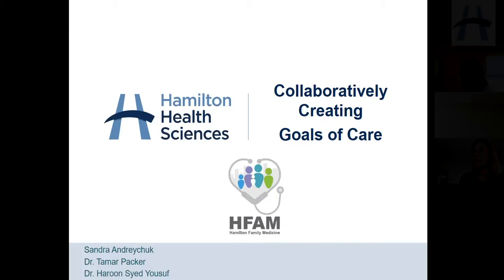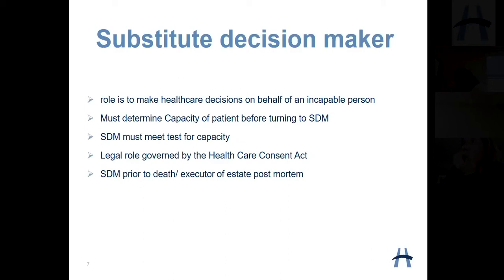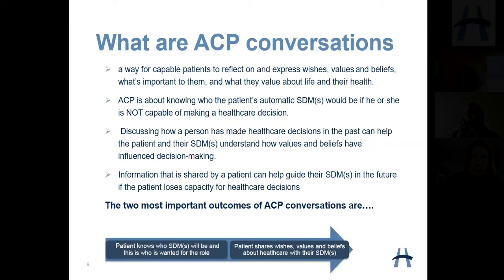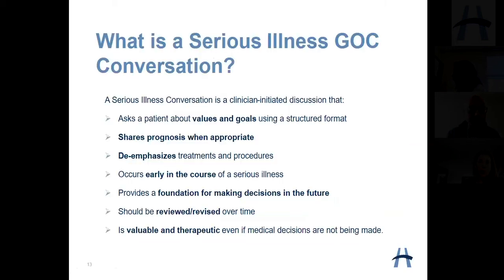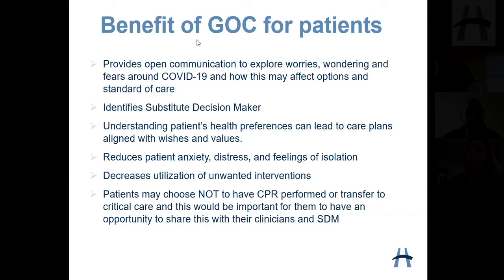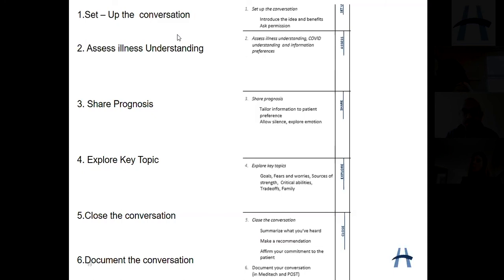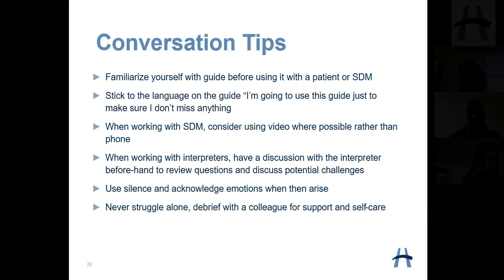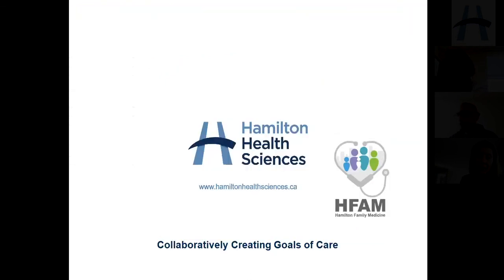Collaboratively Creating Goals of Care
In this video will learn about the importance of care planning with patients facing a serious illness or suffer with a life limiting disease.  The benefits of value base conversations  will be described and how these discussion can assist health care teams to  have a deeper understanding of our patient and their health preference.  This shared  understanding  ultimately leads to care plans that align with patient wishes and are based on reasonable recommendations of available options by health professionals.  Three key aspects of communication with be discussed: Advance care planning, Serious Illness Goals of Care and treatment decisions.